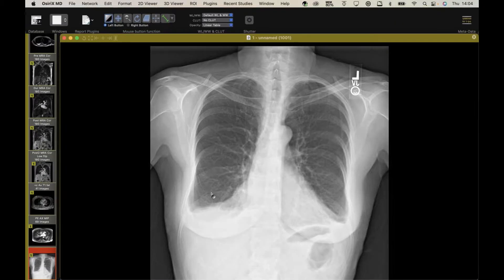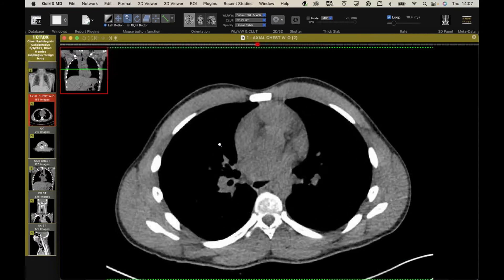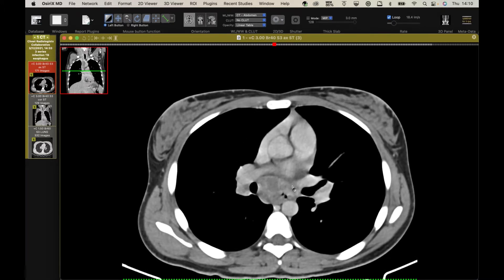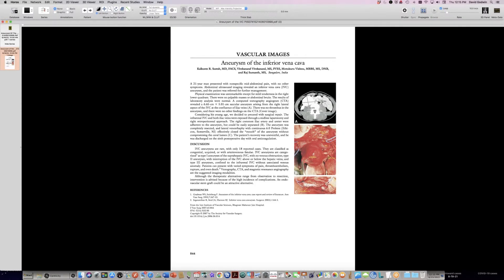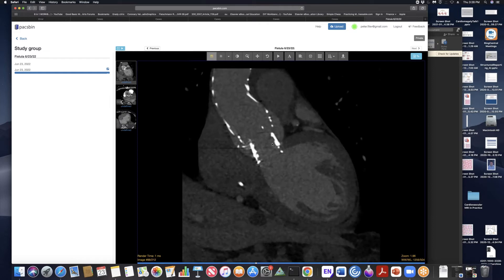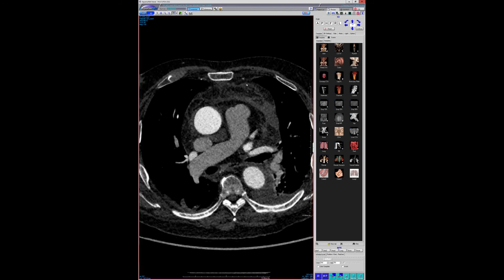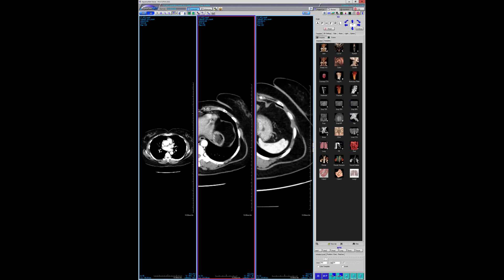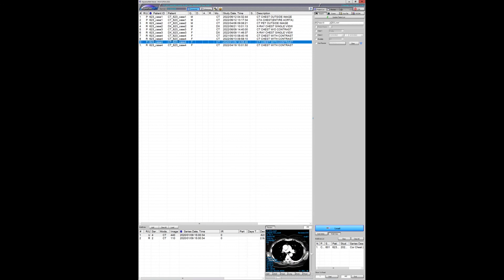STR Cardiothoracic Case Webinar 6/23/2022